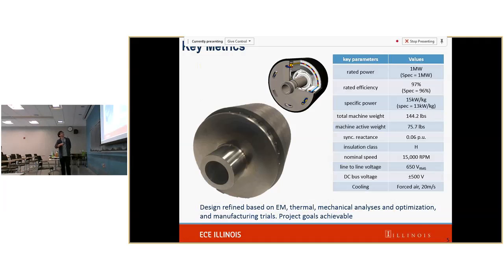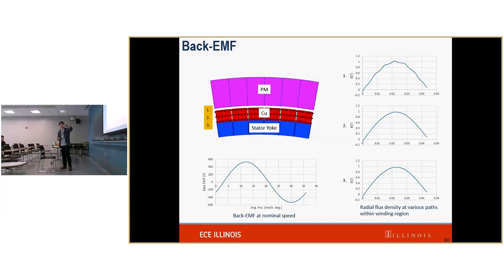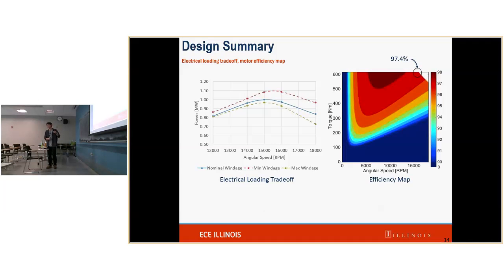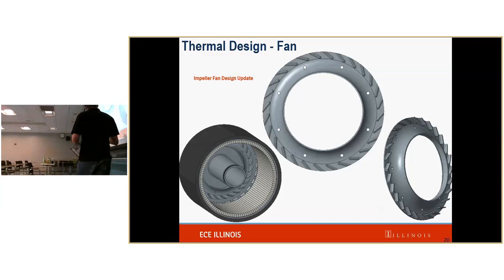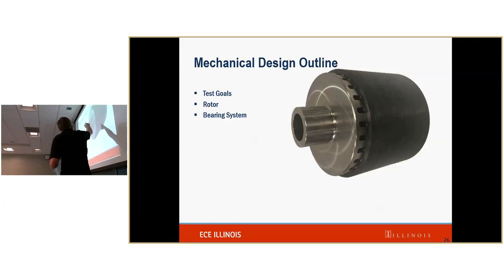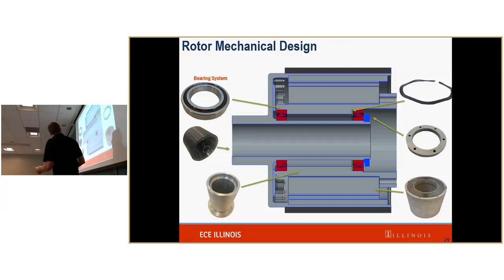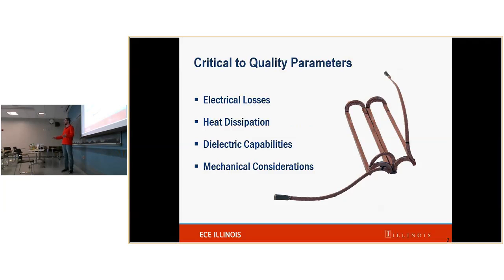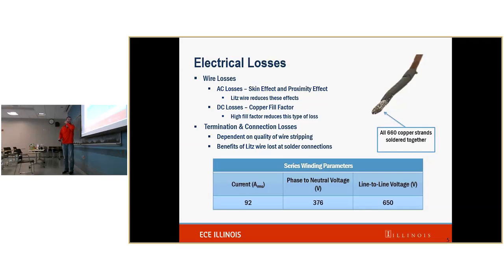October 3, 2016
NASA Grant Annual Review by Reed Sanchez